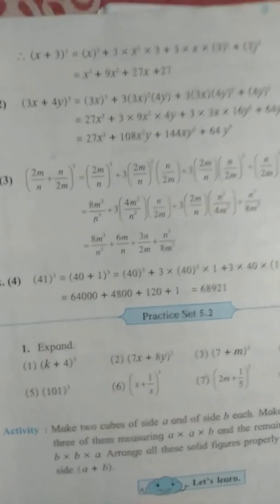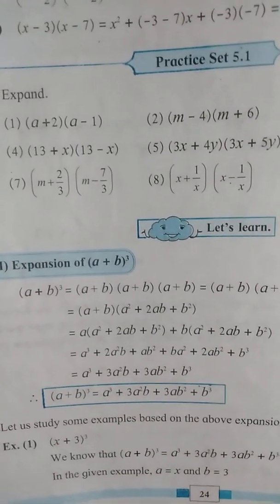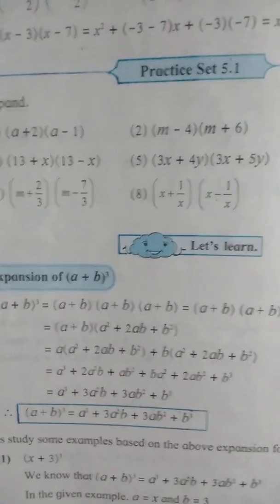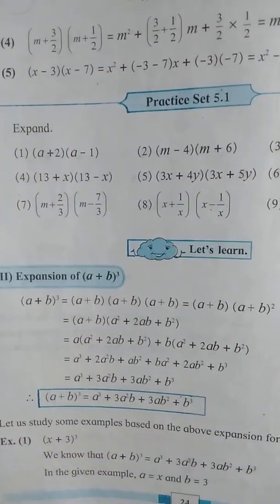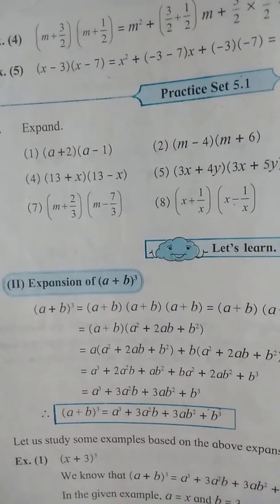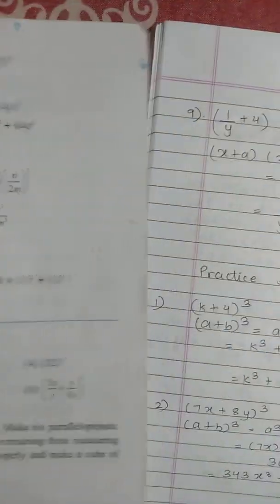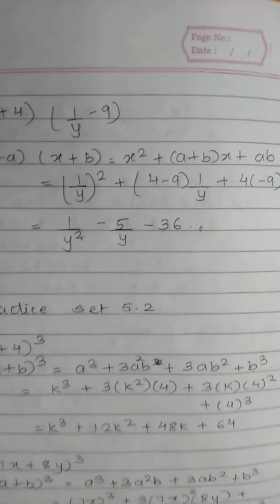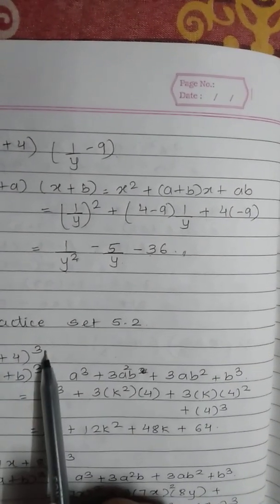Expansion formulae part 2